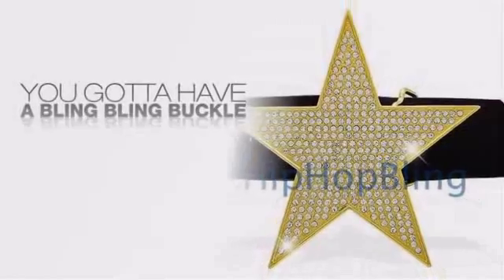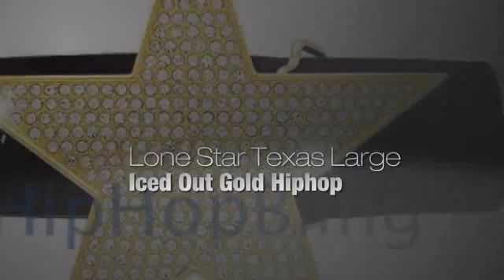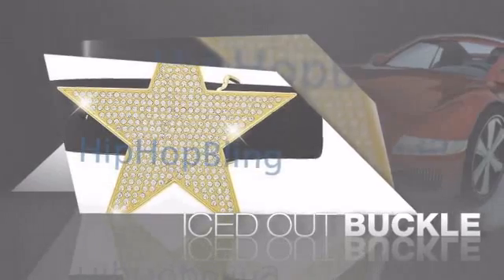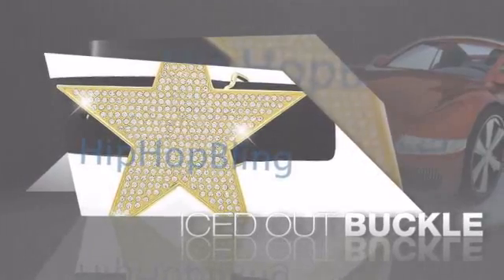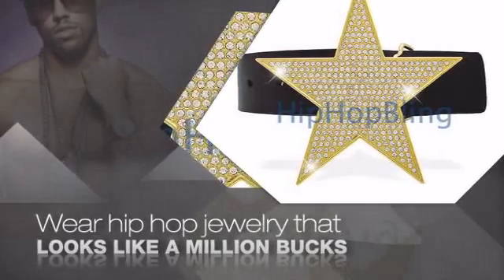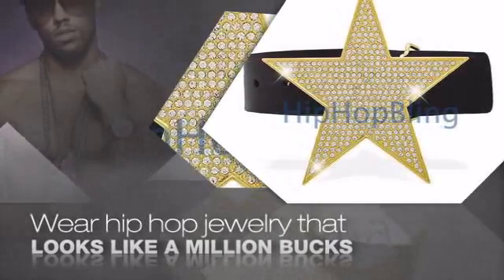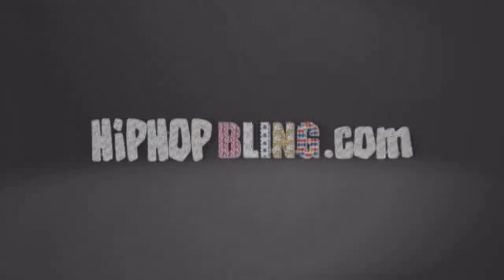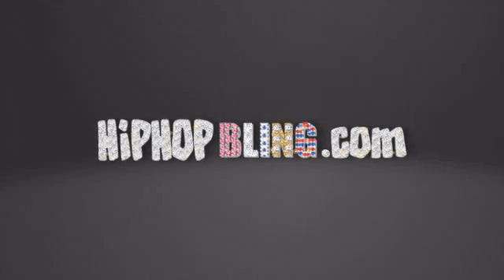Bling Bling 3D Texas Lone Star Gold Iced Out Belt Buckle